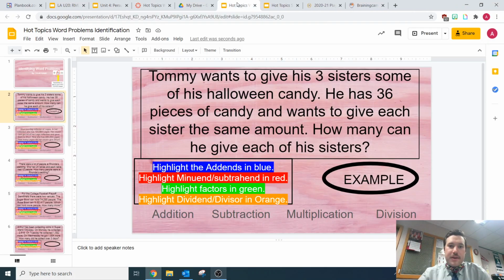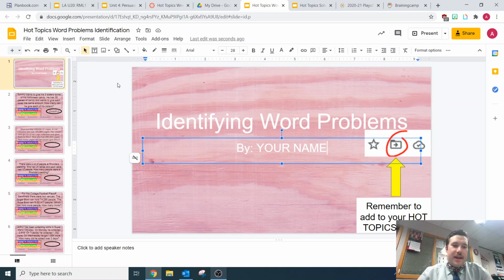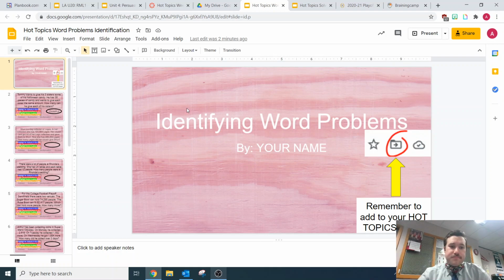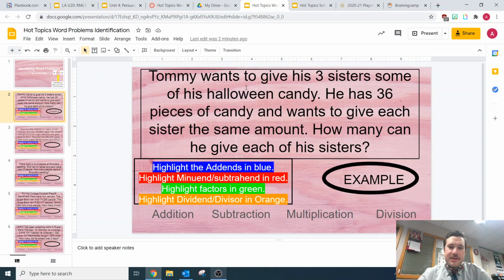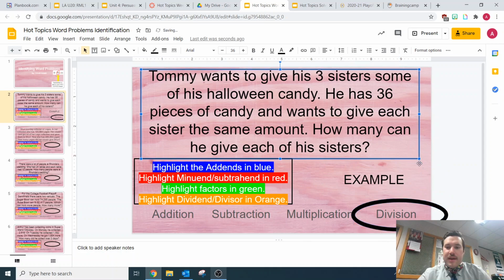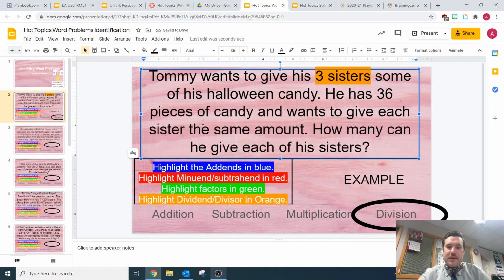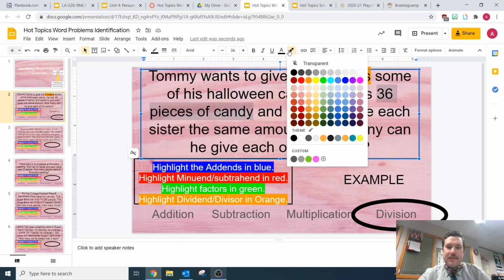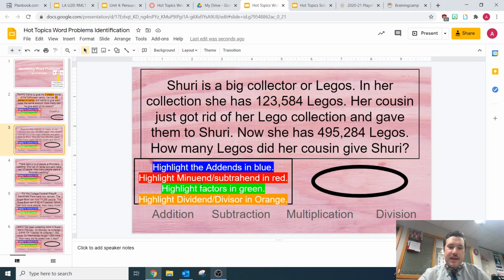Word Problems Part 2